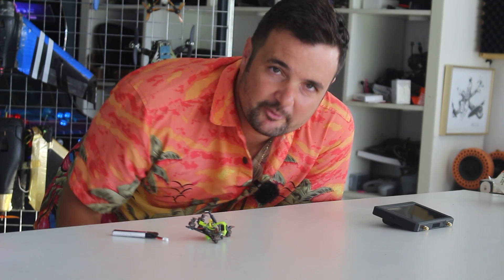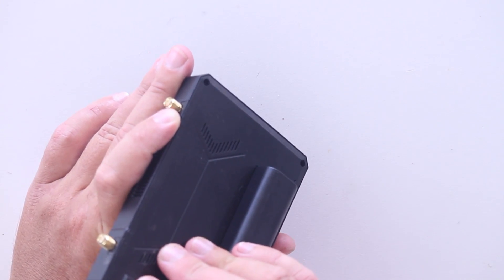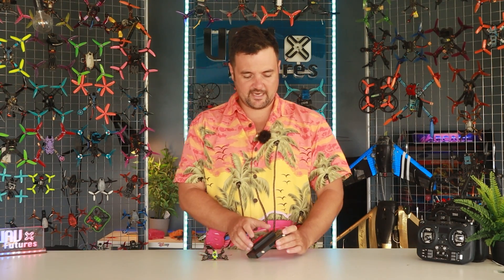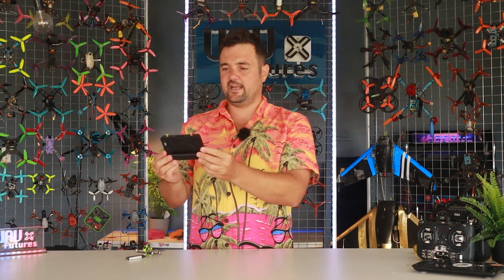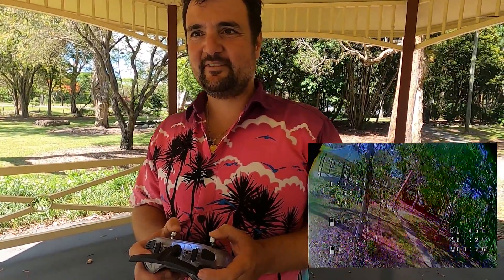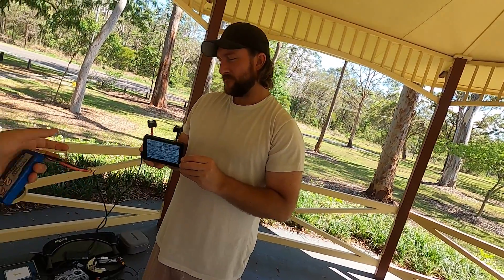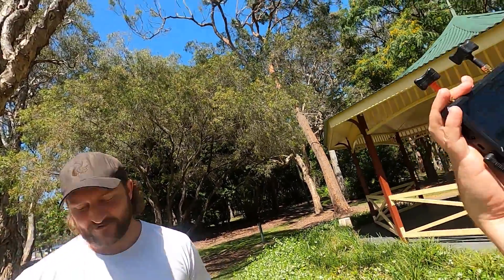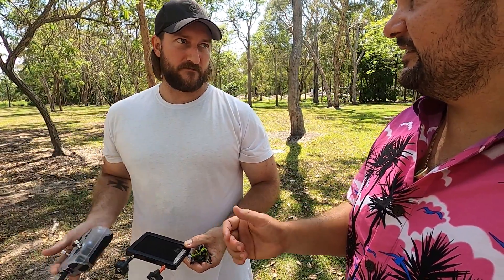$99 Must have FPV accessory for 2024- Skyzone M5 FPV screen review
Buy me a cup of coffee today so I can make you a video tomorrow

Explore the features and performance of Skyzone M5 in this in-depth review. Make an informed decision before you buy.